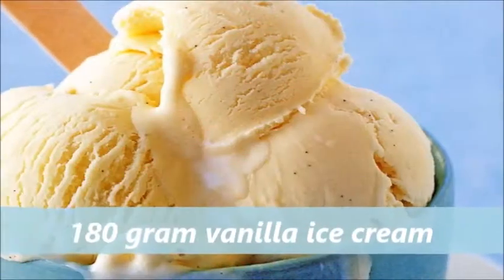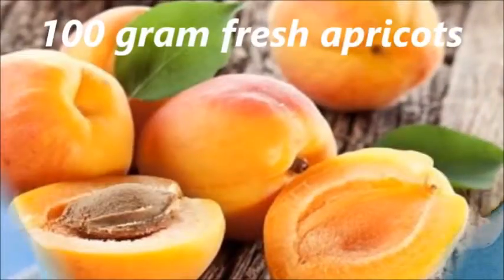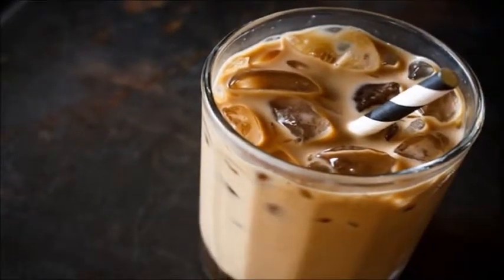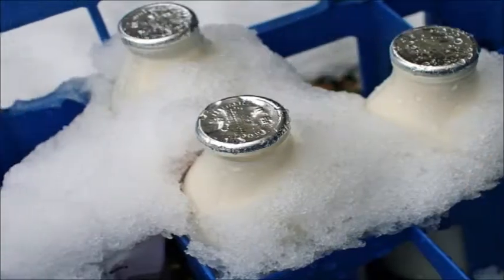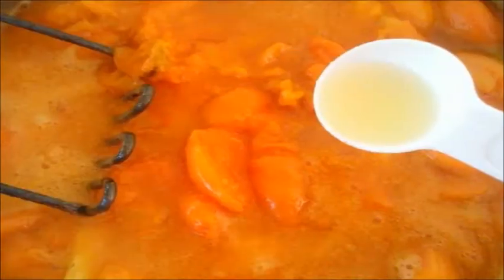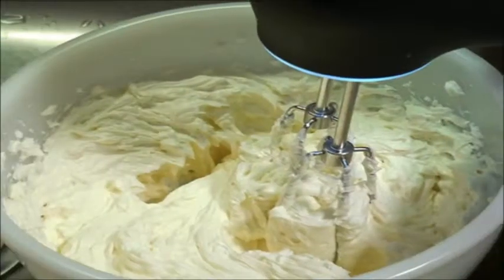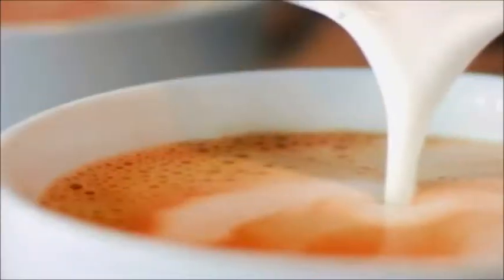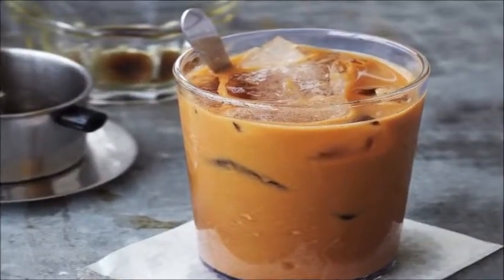Apricot Iced Coffee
Ingredients,

180 gram vanilla ice cream
100 gram fresh apricots
180 ml coffee, chilled
120 ml apricot juice, chilled
90 ml milk

Method,

In a bowl, mix the coffee, milk and apricot juice,
Add the ice cream and beat until smooth,
Process apricots in a blender until smooth,
Pour the apricot mixture into a glass and top with the coffee mixture,